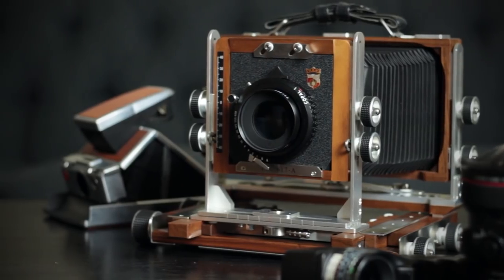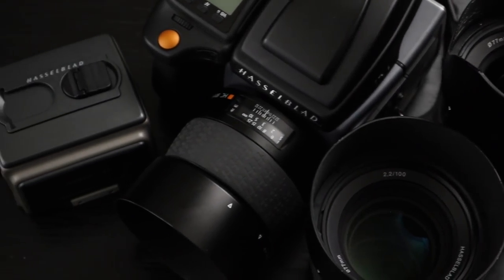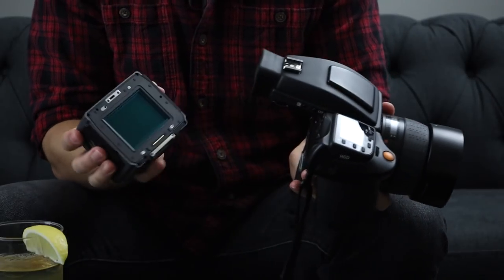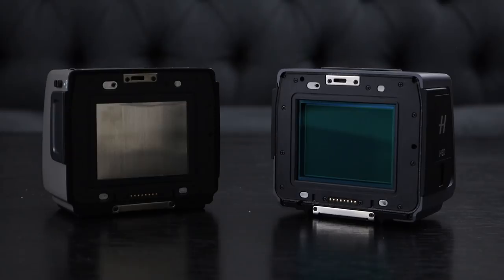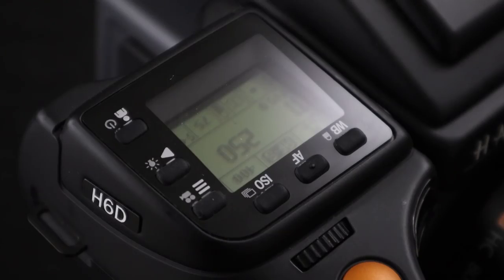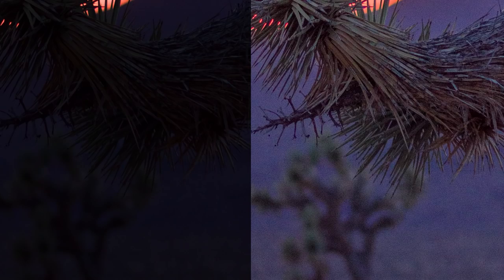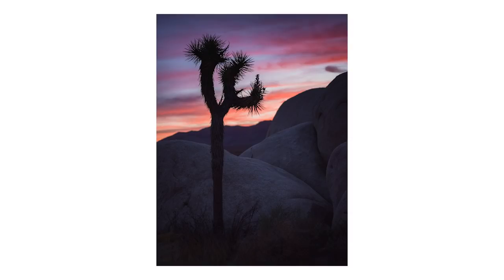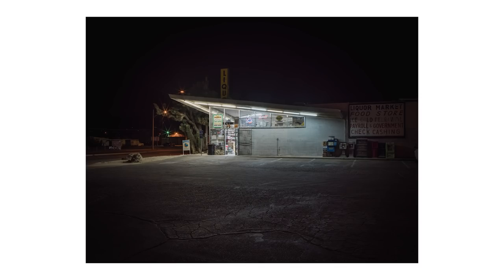BGWG #6: Hasselblad H6D-100c and a BLT Cocktail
And if you REALLY wanna make my day:
- Hasselblad H6D-100c
- Hasselblad HC 50mm f/3.5 II
- Hasselblad HC 80mm f/2.8
- Hasselblad HC 100mm f/2.2

Table of Contents:
- The drink (0:48)
- Some backstory (2:41)
- Record-time camera review & price tags (4:35)
- About the camera & the files (8:00)
- Quinn (14:00)
- New pictures! (17:44)

You want to know the most exciting thing about borrowing a $45,725 camera system? The constant anxiety that I’ll drop it, lose it, or get it stolen. I actually felt the need to drive more carefully with it in my back seat. Like it’s a baby. Why don’t I feel that way with my wife in the car?

Despite the stress of being responsible for something that costs more than my car, I had a damn good time using it. With 100 megapixels of digital medium format goodness in a classic SLR body, the Hasselblad H6D-100c is what the kids call “an absolute unit.” It packs a punch to the wallet and your hard drive. The files are big, the camera’s big, the lenses are big, but the flash is small.

I’d say my favorite thing about this camera wasn’t the resolution (which is incredible) or the color and tones (which are beautiful), but what really got me going is the usability of it. It felt like using a film camera. With minimal bells and whistles, this camera is really designed to get out of the photographer’s way. Sure, it doesn’t have a thousand-and-one functions buried in a complex menu system, but boy does it have what I need.

In this video I’ll tell you about my experience borrowing this equipment and share plenty of pictures from its magnificent sensor.

And my beverage this evening is a bourbon-based cocktail with a recipe as simple as its name: the BLT. As the name suggests, it’s just 3 ingredients: bourbon, lemon, and tonic. It’s a simple drink that is more refreshing than straight whiskey, and more fun than a soda. The bourbon I chose for this mix-drink is Jack Daniel’s Single Barrel (Barrel Proof) Tennessee whiskey. It’s my favorite bourbon for mixing - be it a BLT or a classic Jack and Coke. When you want something crisp and refreshing to wet your whistle, the BLT is not a bad choice.

Check out my online course all about manual metering for film photography